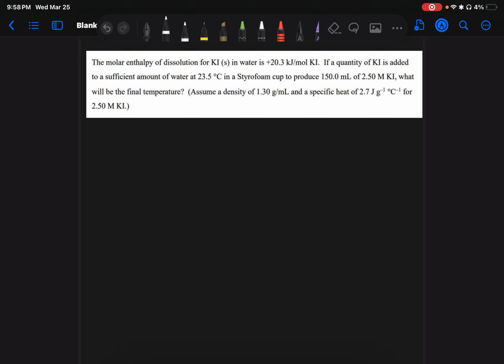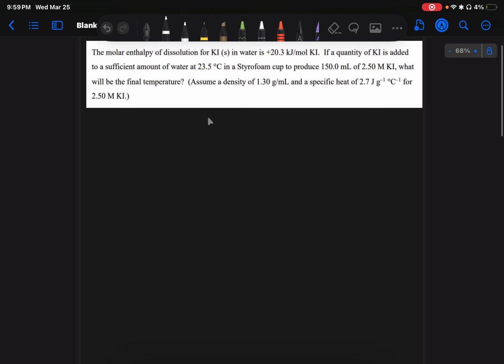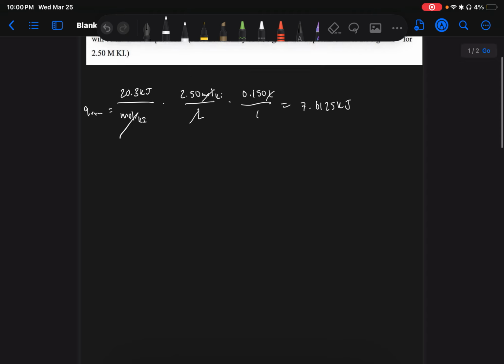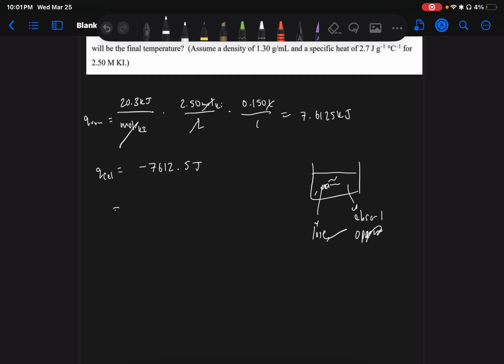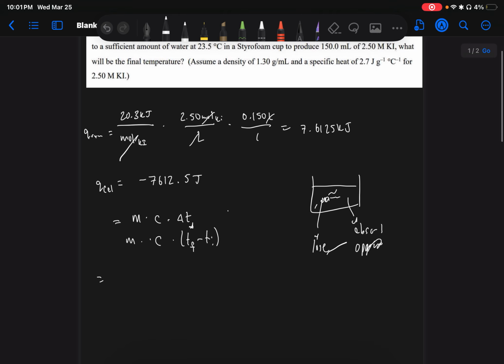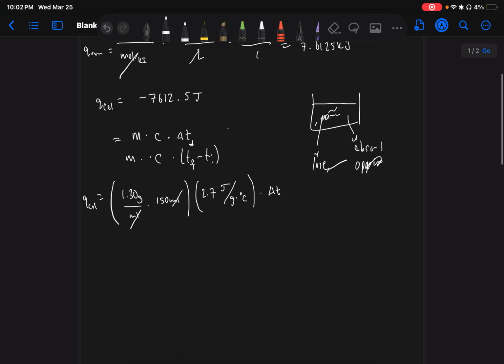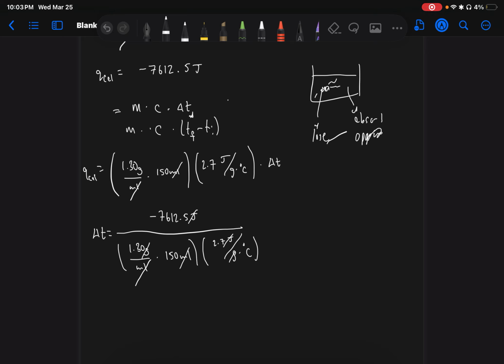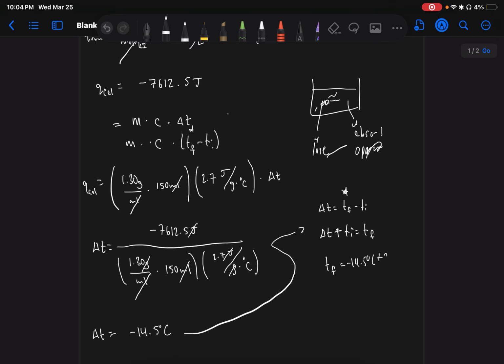Thermochemistry - Calorimeter Problems with molar enthalpy of dissolution